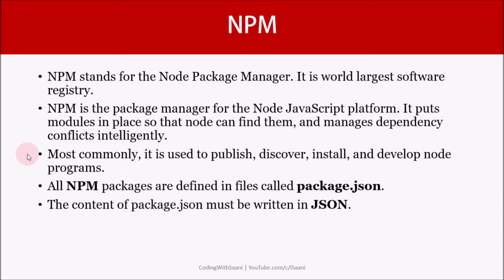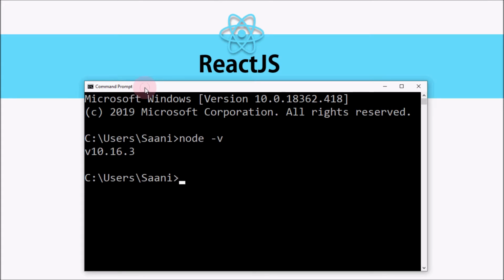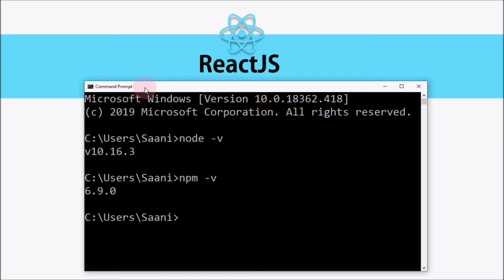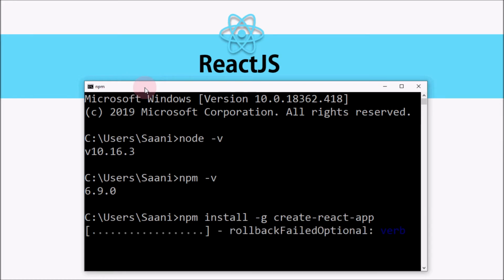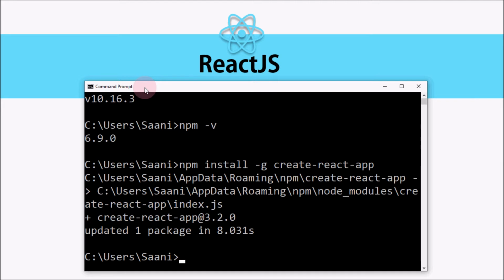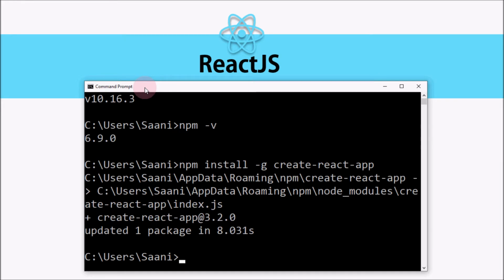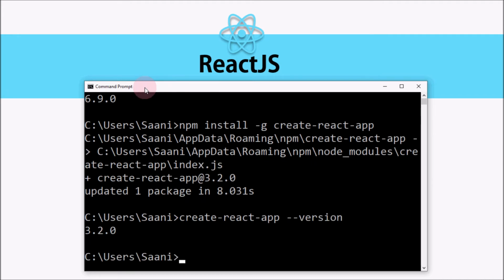Introduction to NMP | Installing Node Packages globally | Part 2 | React Step by Step in 2020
This is the second part of the React Tutorial Series.
In this video I have told you guys that:
1- What is NPM (Node Package Manager) ?
2- Why do we use NPM with ReactJS ?
3- How to install the Node Packages Globally onto your machine?